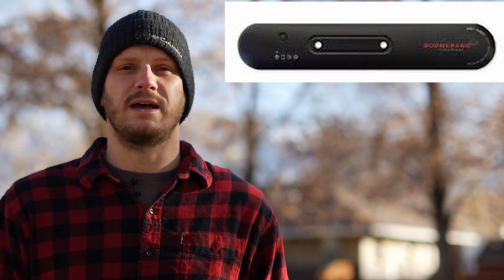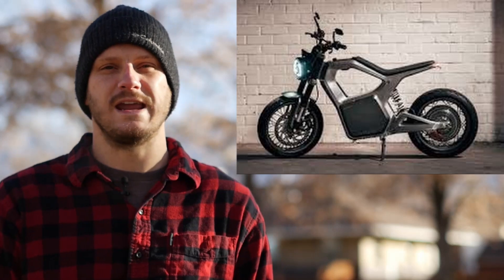Sondors MetaCycle: The 5 things that NEED to happen to make it a Legend.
The MetaCycle promises to be great upon release. These are the 5 things that will make it a Legend in its own time.
1-Need to be App based to monitor motor/ battery functions
2-Need to have a security system controllable via App
3-Accessories for "The Hole"
4-Regen brakes
5-HIDE THAT DAMN MOTOR CABLE!